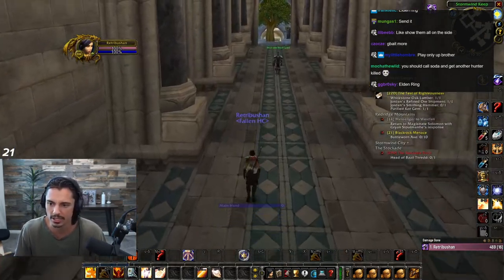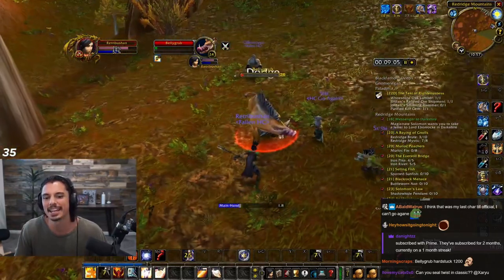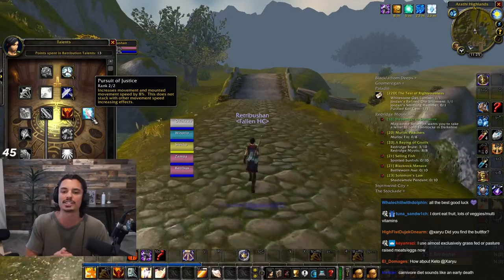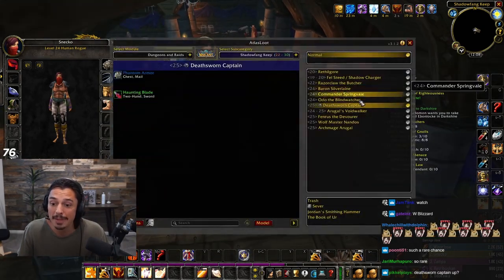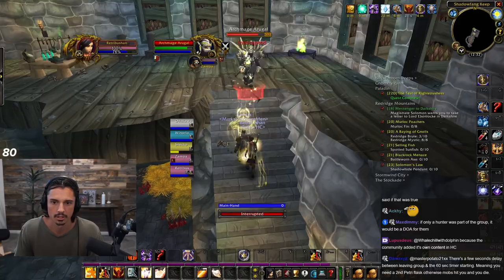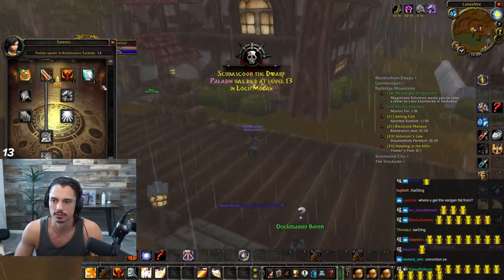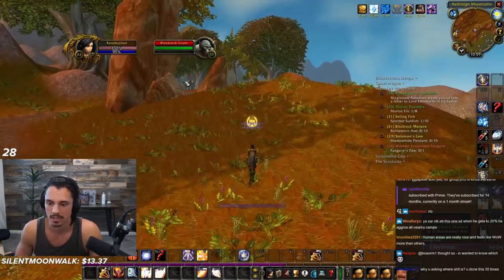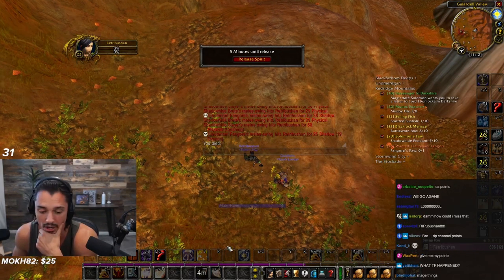I Cannot Believe This..